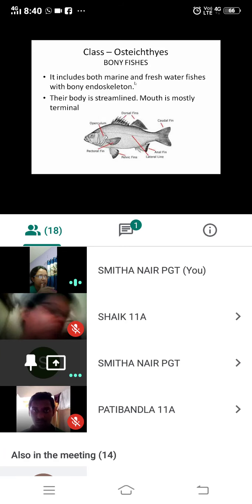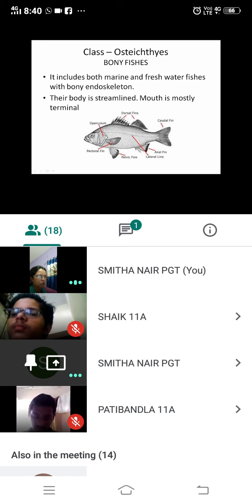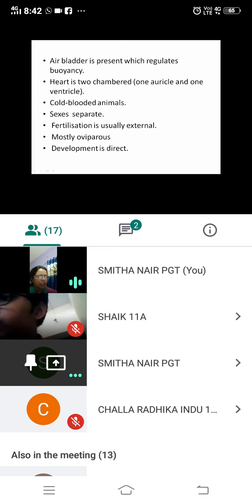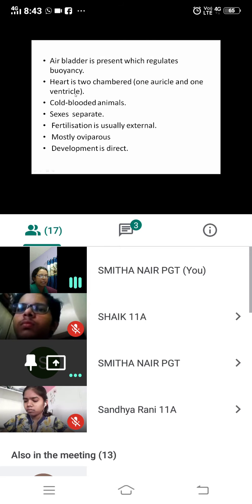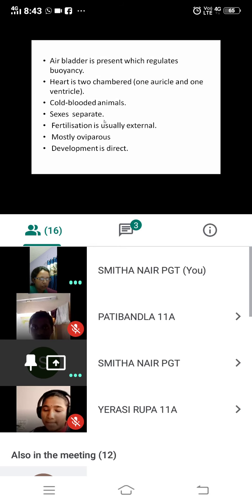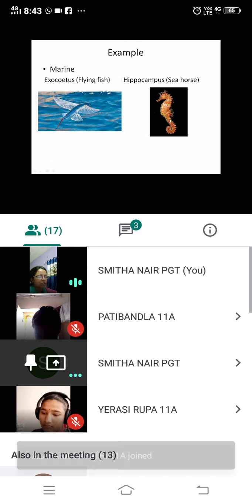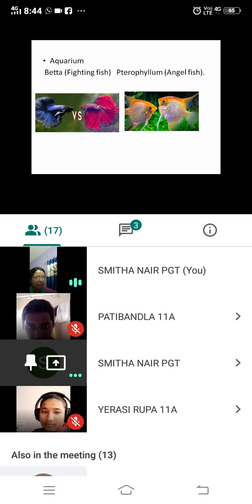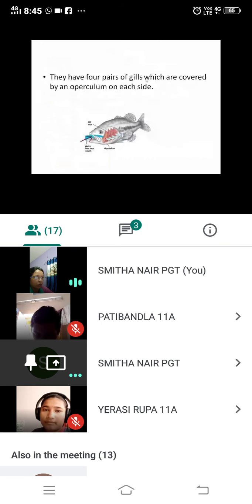Online class 11th 18.9